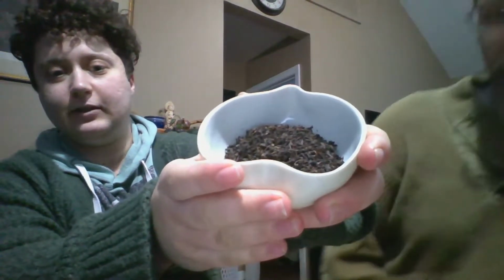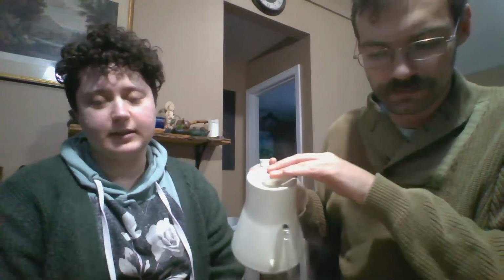Feb 2022 Tea Tasting & Discussion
Our final Tea Tasting & Discussion! Join us as we talk about one of our favorite teas: Lapsang Souchong.